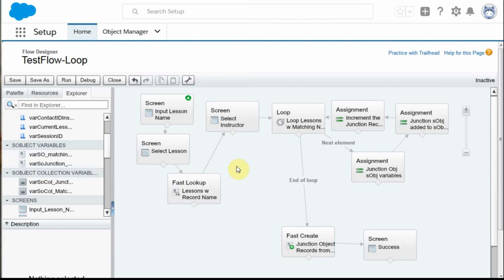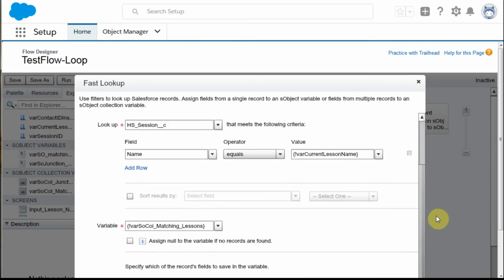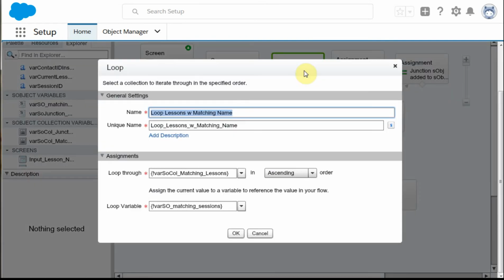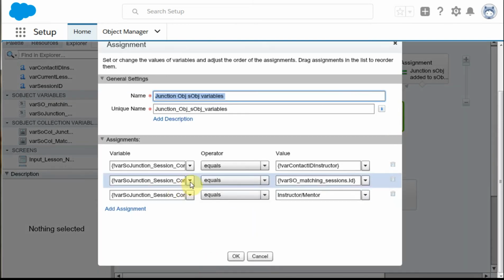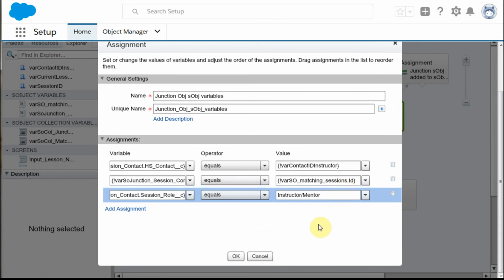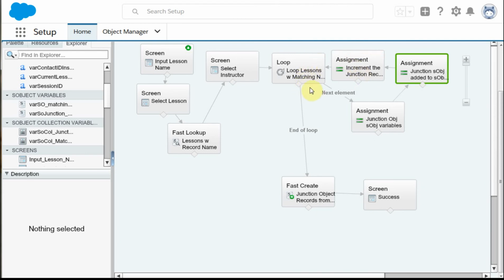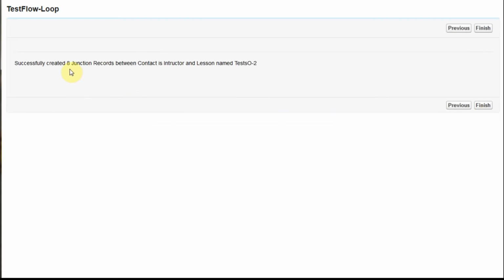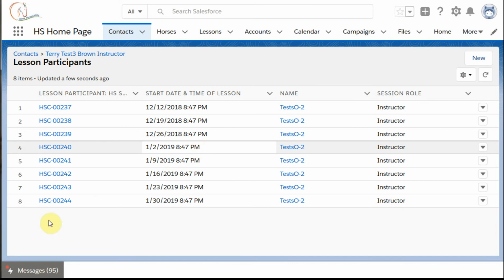*OLD* Salesforce Lightning Flow 201.2 sObject Loop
LINK TO NEW VIDEO: With the introduction of Salesforce Flow Builder, this video has been replaced by a new version - take a look at:

Adding a Loop to process an sObject Collection in a Flow using the Salesforce Lightning interface.  Fast Lookup to identify Custom Object (Sessions) records to link to Contacts using a custom Junction Object. And Fast Create to build the records collected in a new sObject Collection

The first video in this playlist is: Salesforce Lightning Flow 201.1 sObject Collections  Shows Fast Create for a series of new records for a custom object using a Screen for input. Shows formula for creating "next week" dates.